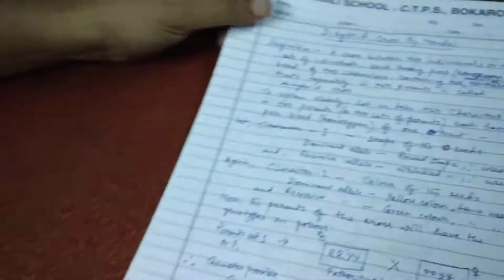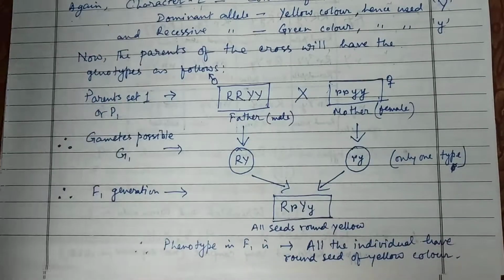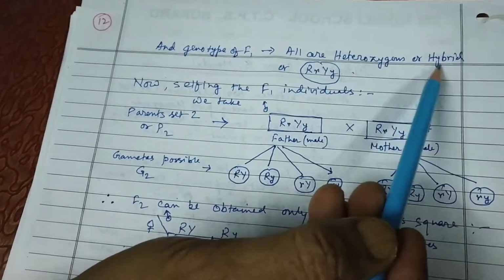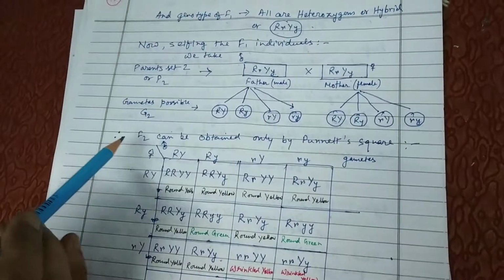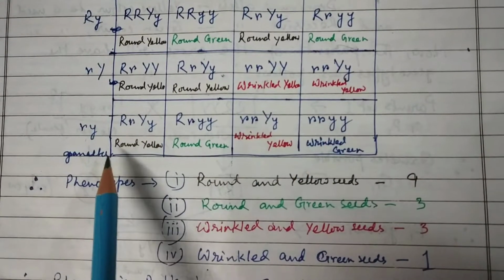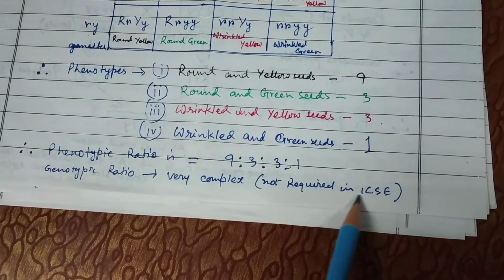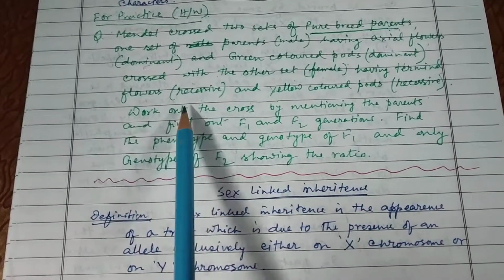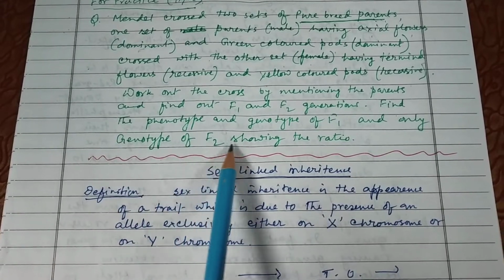Dihybrid cross taught by Kunal Banerjee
Dihybrid cross & law of independent assortment